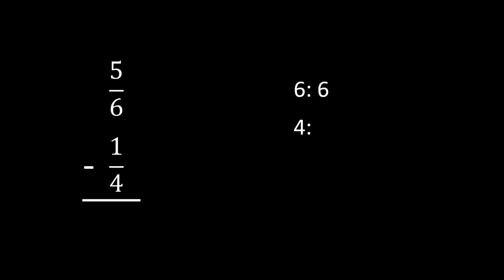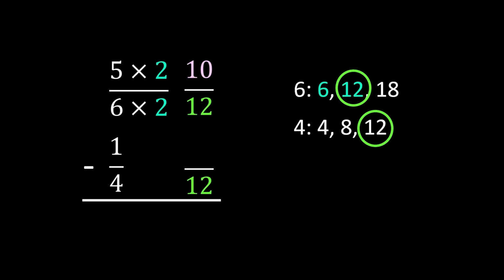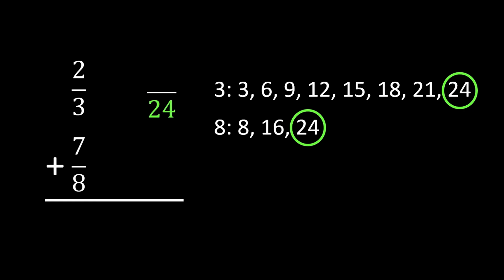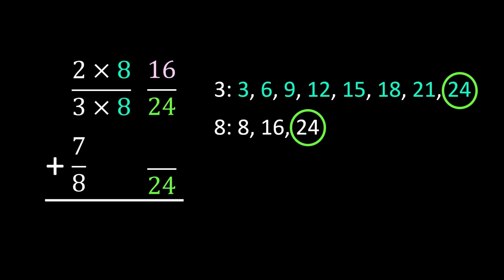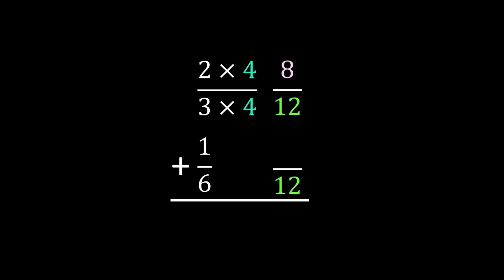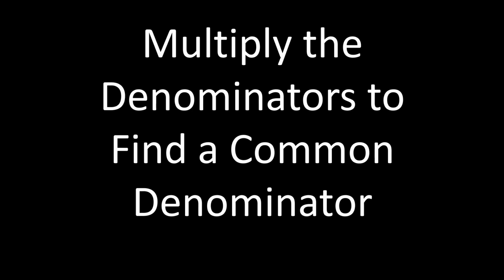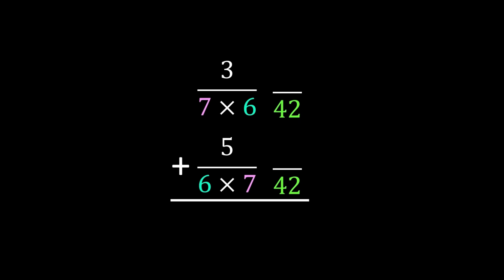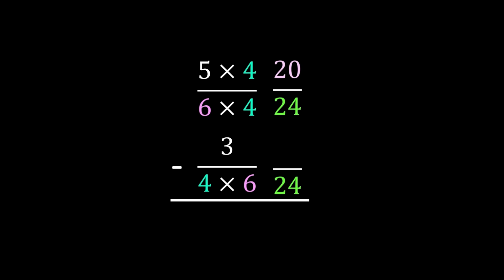Finding a Common Denominator | Find Common Denominator for Fractions | Ziva Math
Welcome to Finding a Common Denominator | Find Common Denominator for Fractions by Ziva Math.  Do you need to find the common denominator?  This video will teach you how to find the common denominator and make equivalent fractions.

This video will only focus on finding the common denominator and equivalent fractions.  If you need help finishing adding and subtracting fractions problems check out these videos:

00:00 Introduction
00:33 How to Find a Common Denominator Using the Least Common Multiple
05:59 Finding a Common Denominator Using Any Common Multiple
08:43 Find Common Denominator For Fractions by Multiplying the Denominators